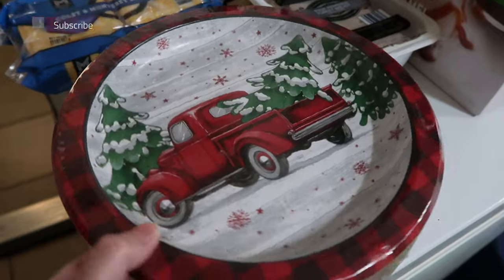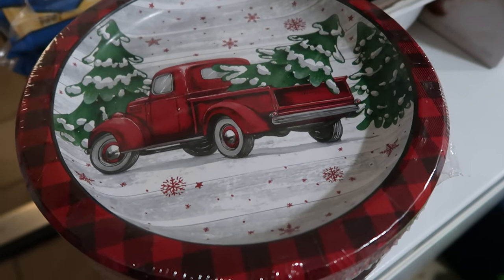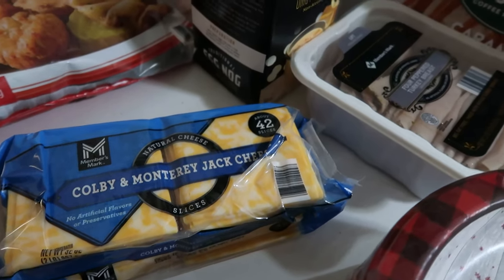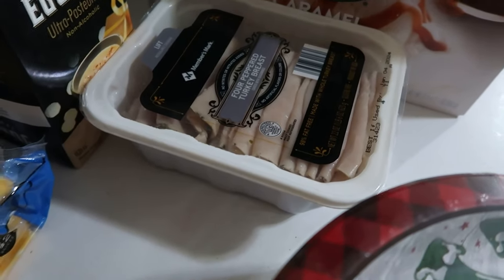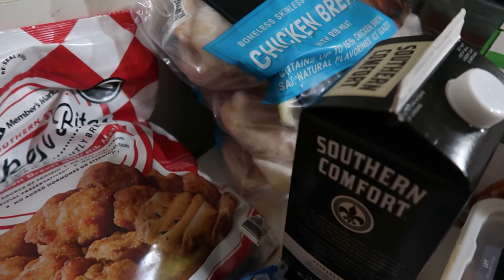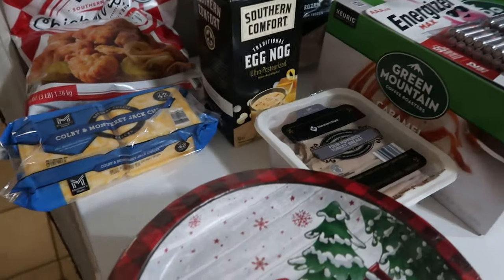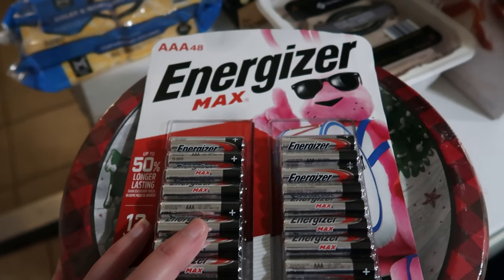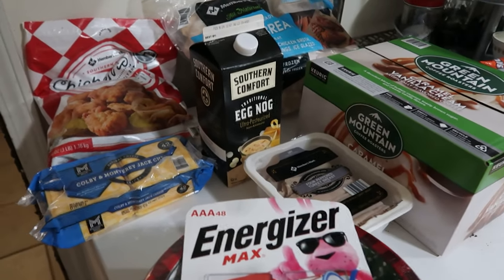SAM'S CLUB GROCERY HAUL DECEMBER 2023